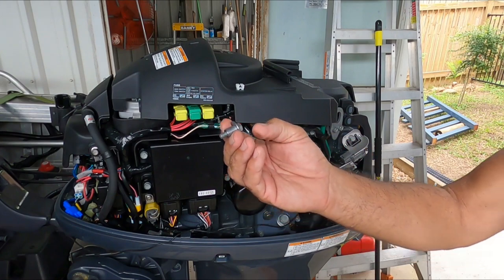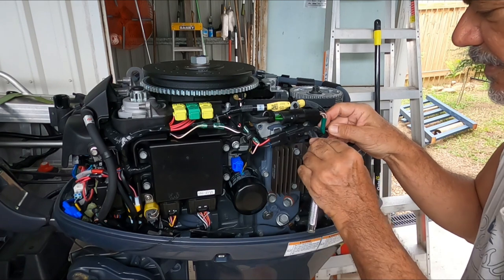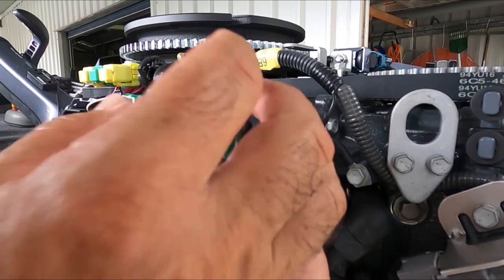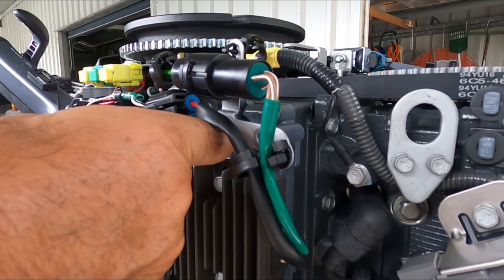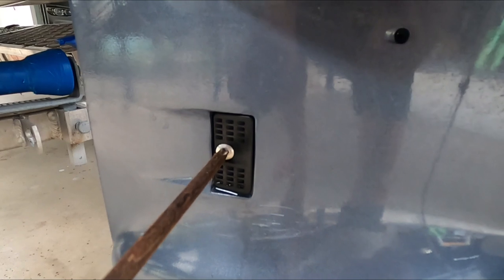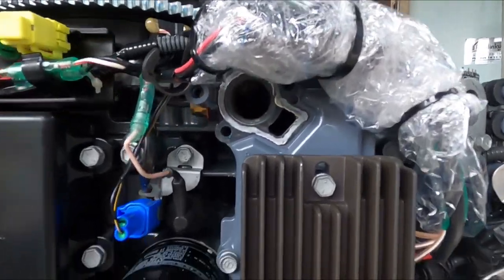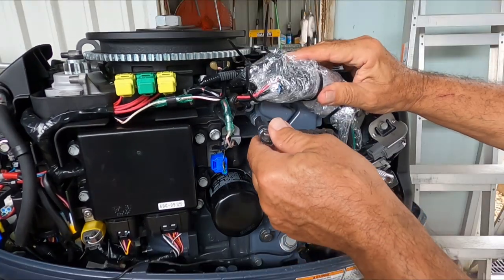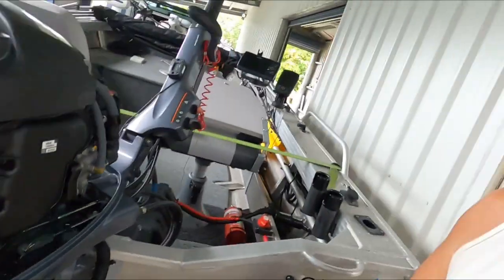How to flush SAND from an outboard - this is how I did it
Drowning the outboard in sand and mud can cause major damage to the engine if you don't clear the debris after its sucked into the water jackets. Our last fishing trip resulted in several groundings onto shallow sandbanks. This is NOT intended as a How To, but an illustration of how I removed the sand from the engine.